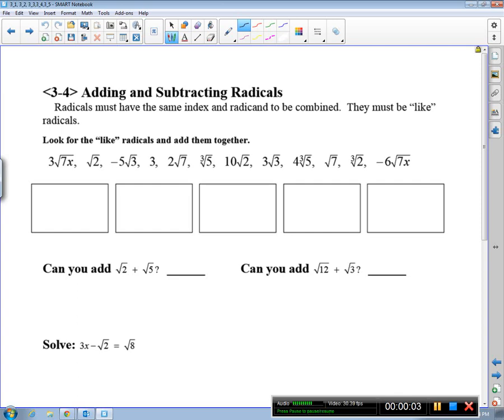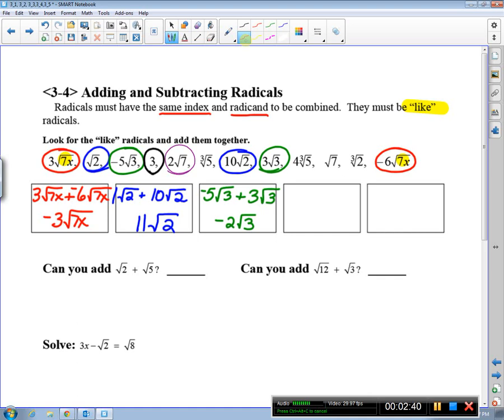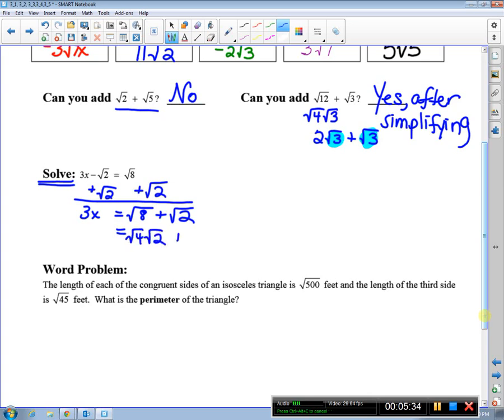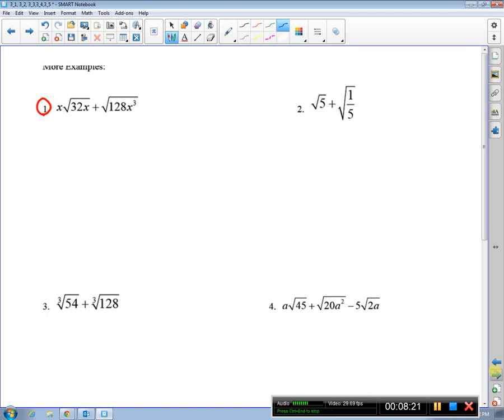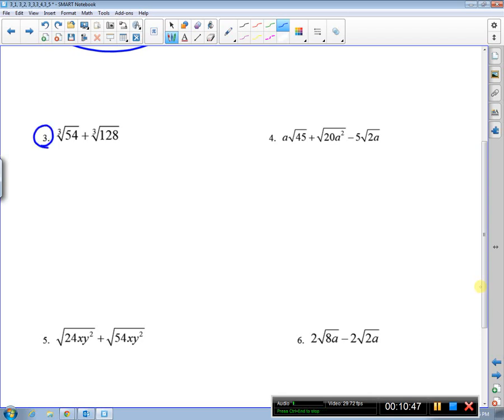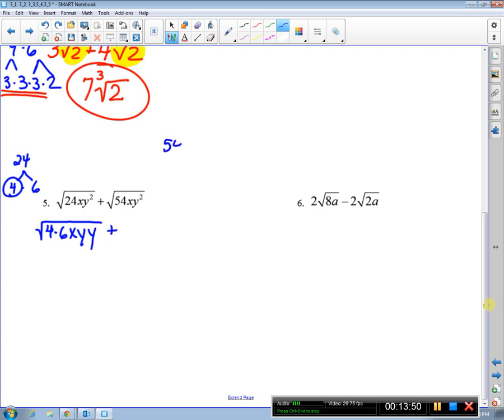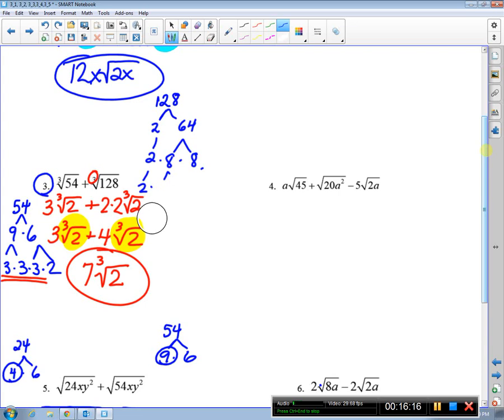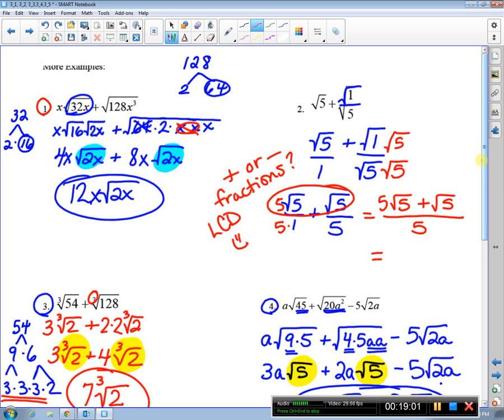A2TR Lesson 3_4